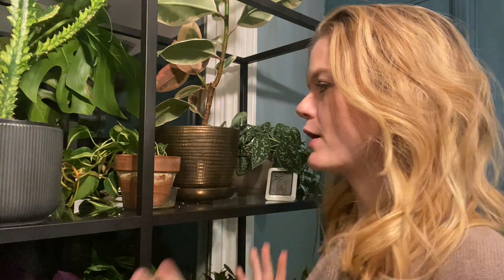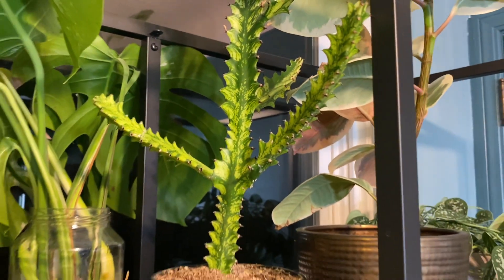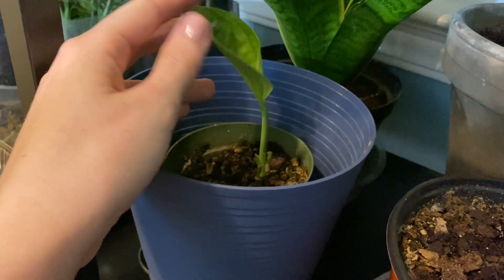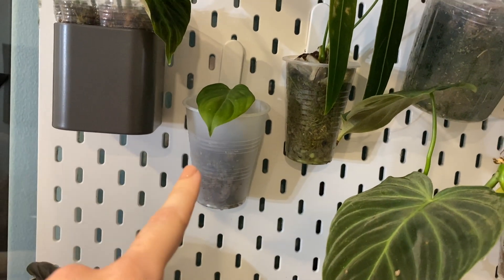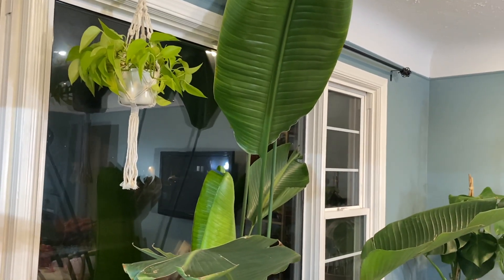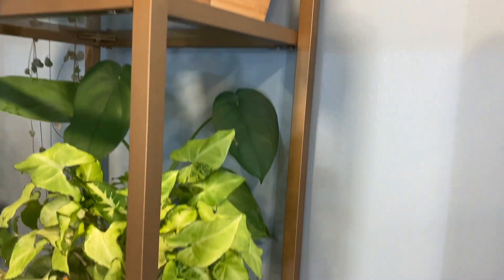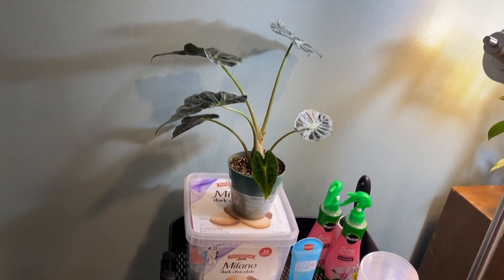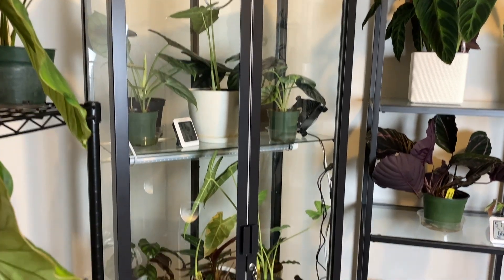How Do I Have 125+ Houseplants?!? || Plant Tour Nov 2021 || Soiled Plant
Welcome to my houseplant tour!! I don't know how I manage to keep expanding my collection so much. In my mind, I'm not buying plants, but they keep ending up in my house. 🤷

Products I use:
~~~SOIL COMPONENTS~~~